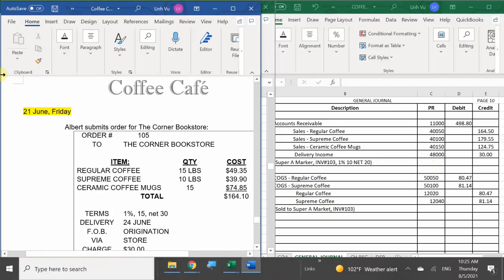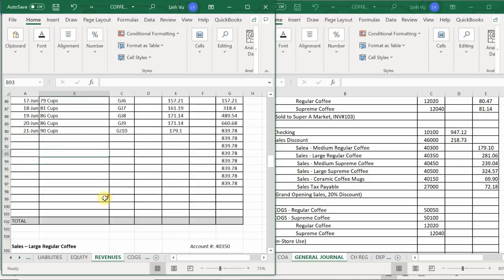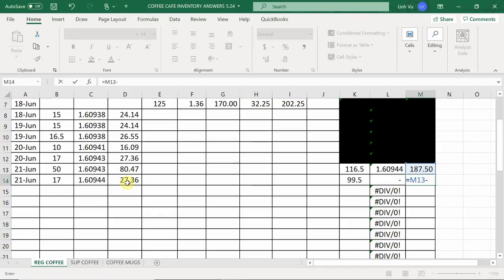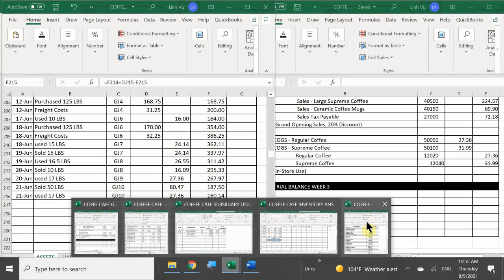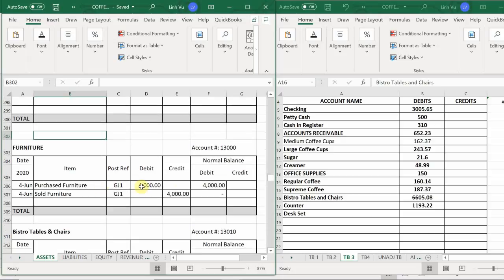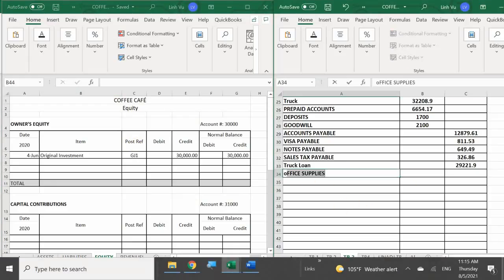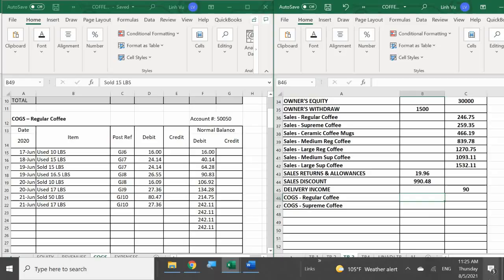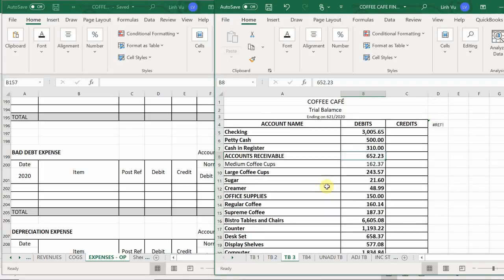AM ACCT 5.24 COFFEE CAFE W3 P11